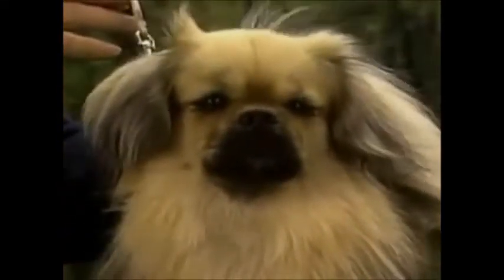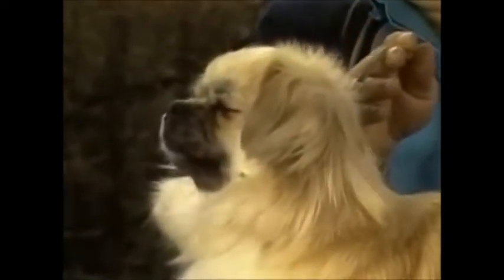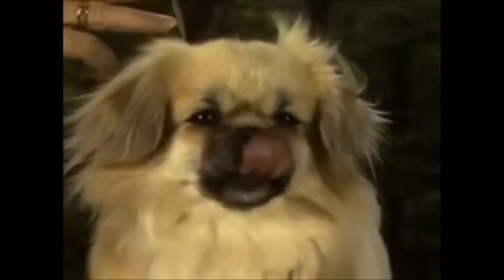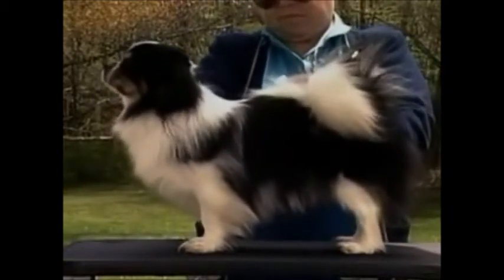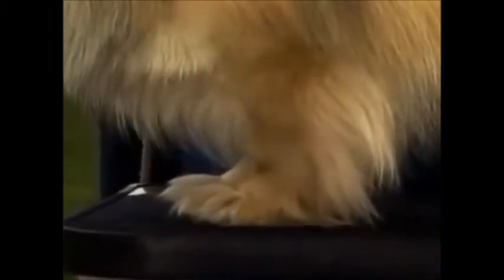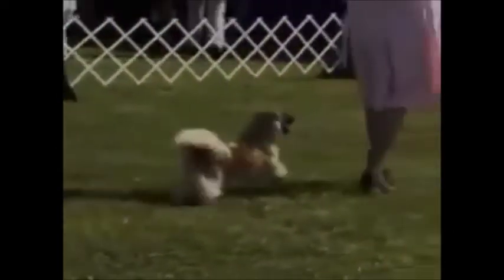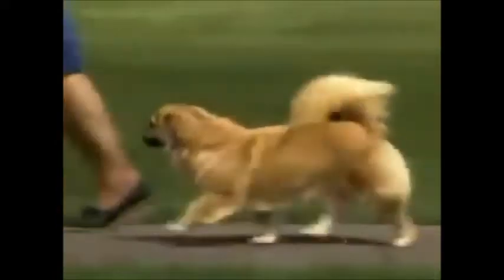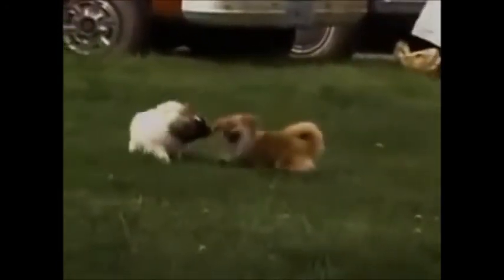The Tibetan Spaniel Breed